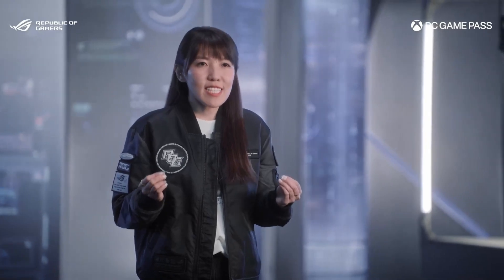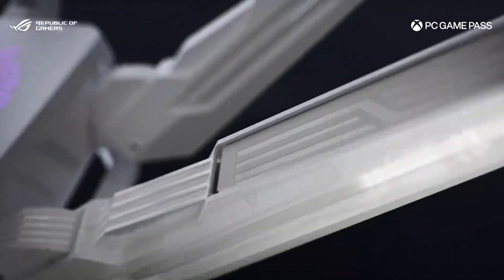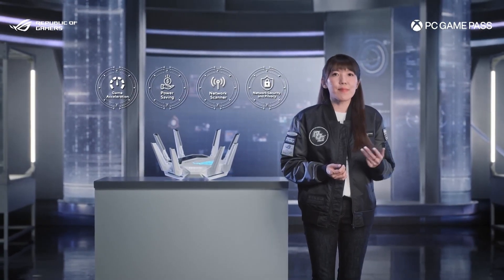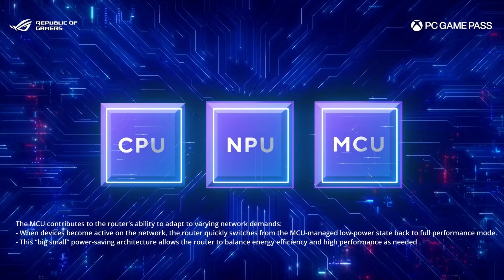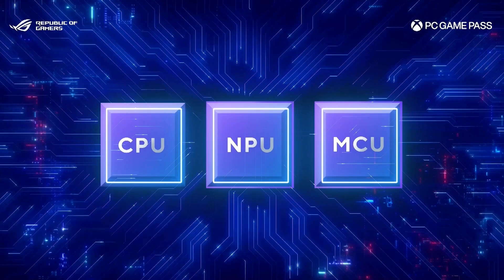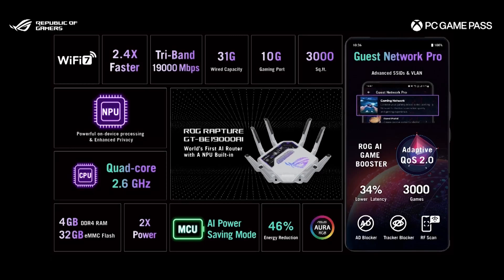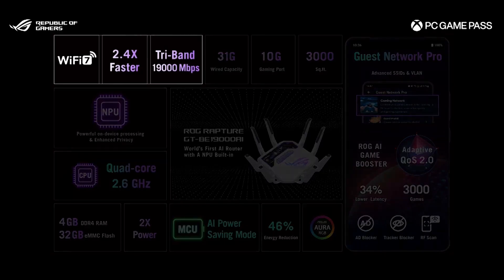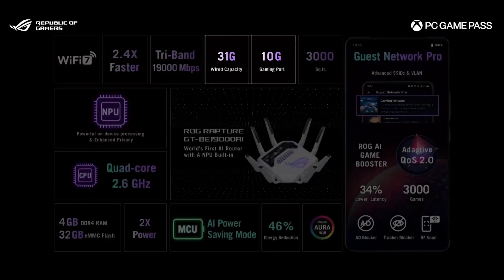ROG Rapture GT-BE19000AI: The world’s first AI gaming router with a built-in NPU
Overview of the ROG Rapture GT-BE19000AI: The world’s first AI gaming router with a built-in NPU

ROG Rapture GT-BE19000AI redefines gaming networking with a built-in Neural Processing Unit (NPU). Innovative tri-core architecture — with a CPU, NPU, and MCU working in concert — significantly enhances local processing power, energy efficiency, and user privacy with ROG Rapture GT-BE19000AI. Plus, intelligent software and schedule learning enable an AI Power-Saving mode that reduces energy consumption by a remarkable 46%.

Gamers will experience unparalleled performance thanks to AI-powered game acceleration featured in ROG GT-BE19000AI. ROG AI Game Booster and Adaptive QoS 2.0 reduce latency by up to 34%, providing immersive, lag-free experiences and support for up to 3,000 games[ii]. Beyond gaming, the ROG GT-BE19000AI streamlines everyday network activities with advanced Ad Blocker, Tracker Blocker, Network Insight, and RF Scanner features.